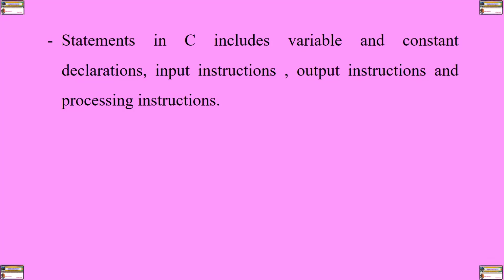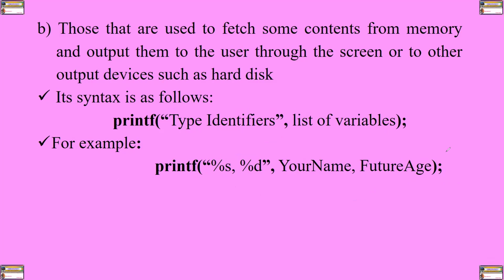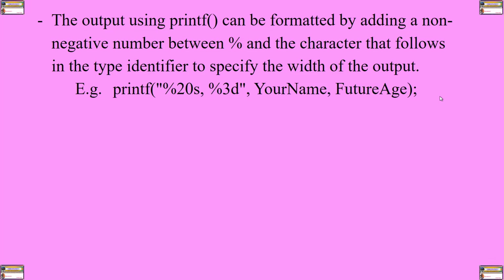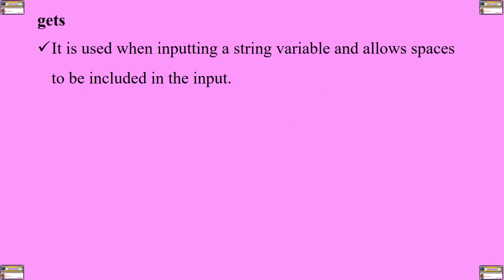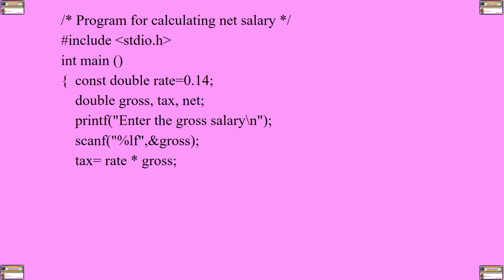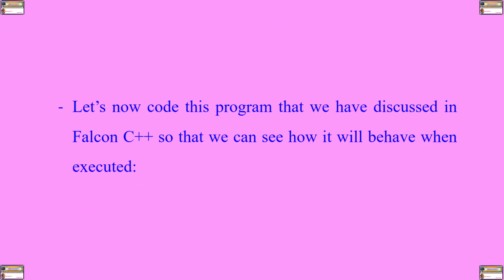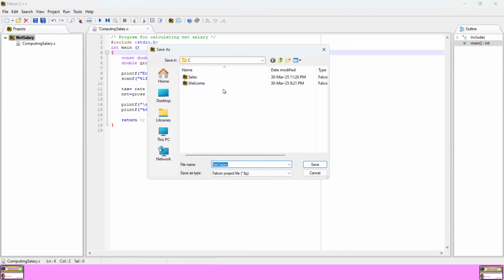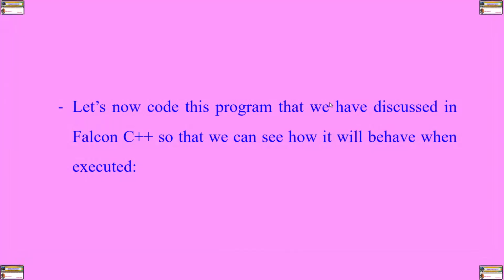Input and Output Statements in C Computer Structured Programming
This video describes the various inputs and output statements or instructions that can be coded in C computer structured  Programming language. It explains the various functions used to read input from the user and the functions used to write out data from memory or display interractive statements on the screen. It also describes the use of data type identifiers in both the input and output instructions and illustrates their syntax. It further discusses various escape sequence characters that can be used in formatting output. It then demonstrates how to implement the input and output instructions in a C program by coding a program to calculate an employee’s net salary whereby gross salary is taxed at a rate of 14%, then displays the basic salary, tax rate, tax amount and net salary on the screen.